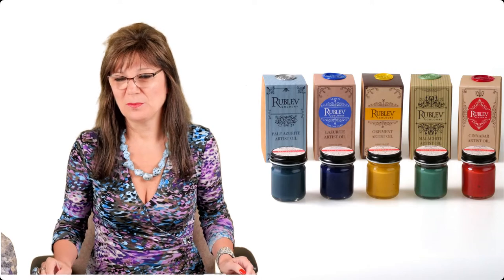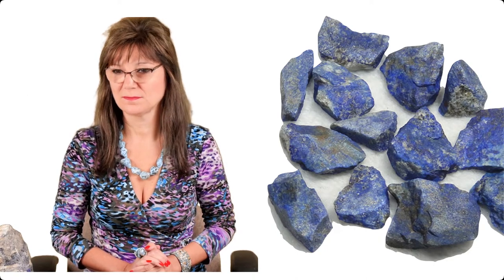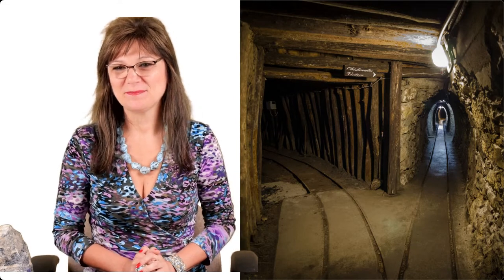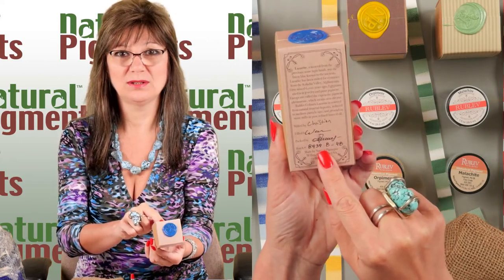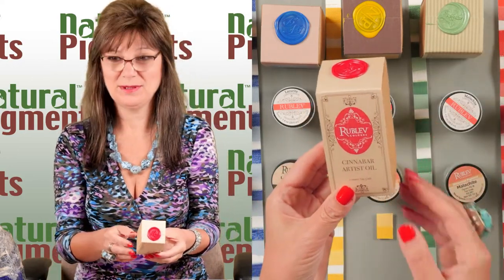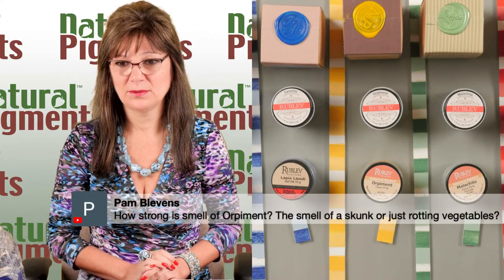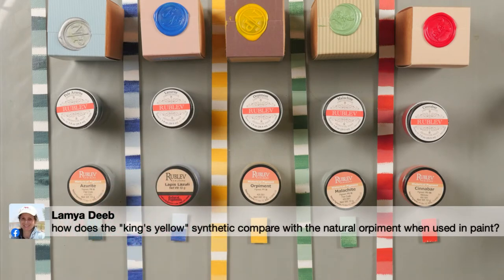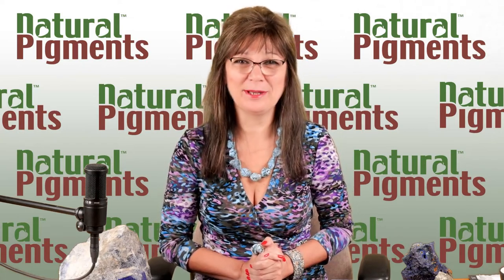The Five Most Important Natural Colors In Art History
Discover which five natural colors are the most important in art history. In this live streaming of the Art Materials Advisor, Tatiana shows five historical pigments that are found in the greatest masterpieces of art history but are no longer available today. She explains their history, origin, and how you can obtain them today for your own painting.